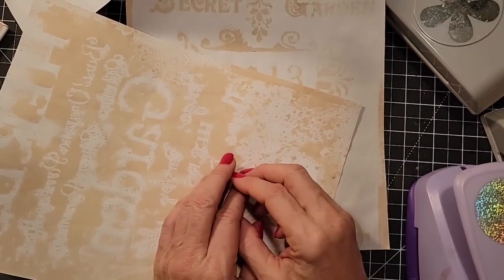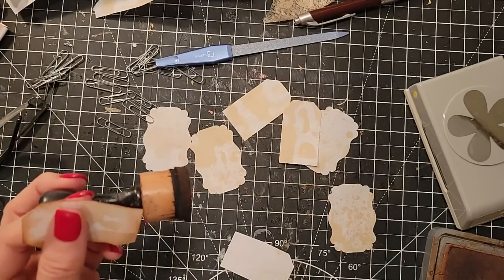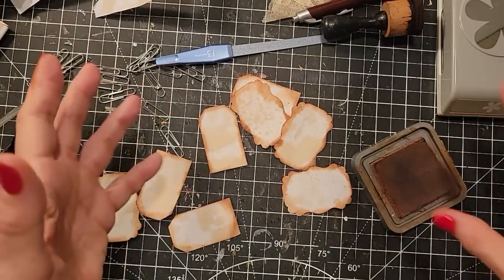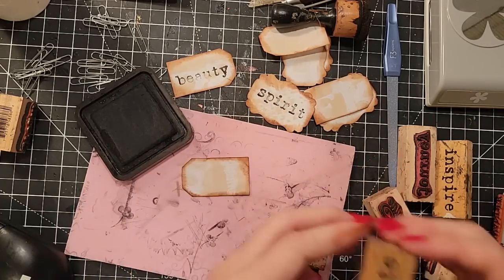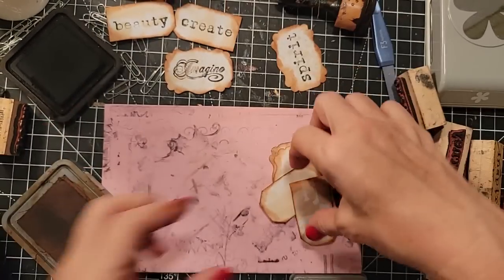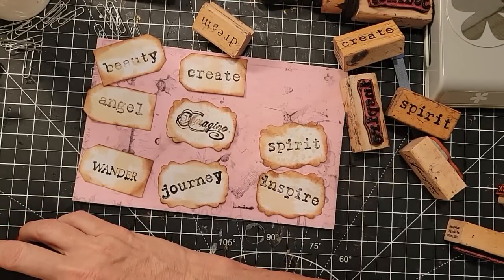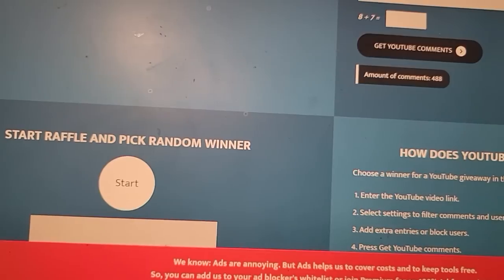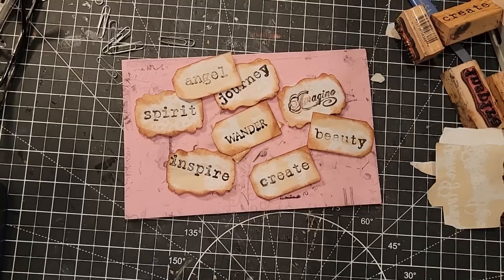JUNK JOURNAL Craft Chat! Make Neutral Paper Clips! Answering Questions! Contest Winner Paper Outpost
JUNK JOURNAL Craft Chat! Make Neutral Paper Clips! Answering Questions! Contest Winner Paper Outpost! The Paper Outpost! I am answering your crafty questions along with making some fun & easy altered neutral paper clips for our neutral journal!! Plus another winner of the scrappy contest is selected today!!! :) Happy crafting all! Pam :)

1. Like
3. Make a comment on this video!
4. The winner will be selected via random comment selector then announced during the next Craft Chat on Youtube which is next Fri. Please provide your name and mailing address in the email. The winner has 6 days to claim their prize.
YouTube is not a sponsor of this contest and requires users to release YouTube from any and all liability related to your contest. All disclosures required by all applicable federal, state and local laws, rules and regulations, including U.S. sanctions are followed.
This contest is not open or directed to children or anyone under 18 years of age.

Sincerely,
I am currently buried in paper and covered in glue ;)